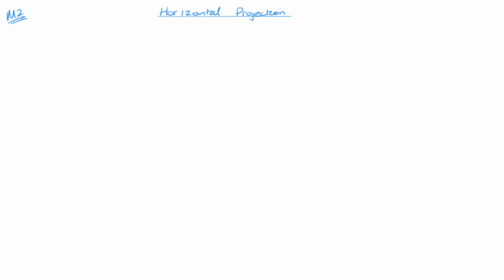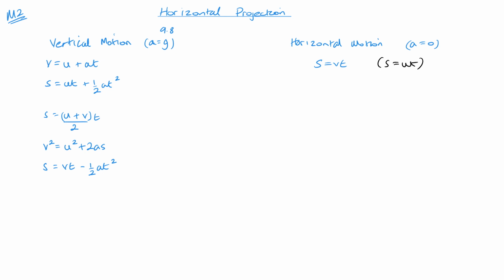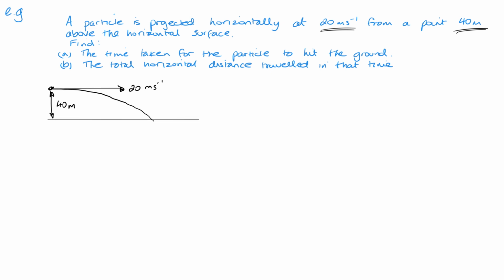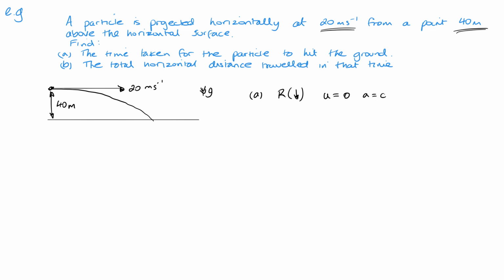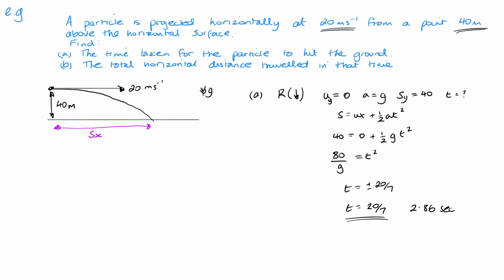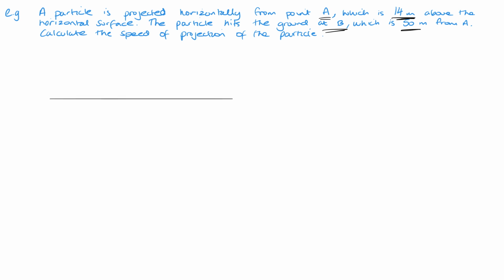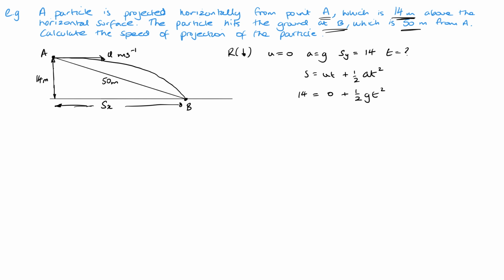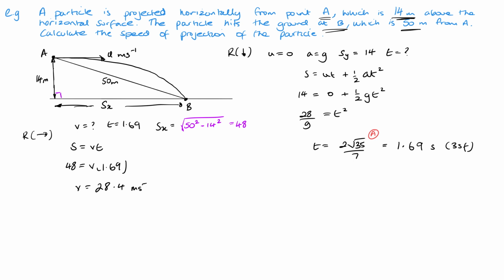Horizontal Projection (Edexcel IAL M2 1.1)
Pearson Edexcel IAL Mechanics 2 Unit 1.1 Horizontal Projection
Unit 1 Projectiles

00:00 Intro
03:34 Example 1
10:33 Example 2
16:27 Questions
16:38 Q1 Walkthrough
19:32 Q2 Walkthrough
22:29 Q3 Walkthrough